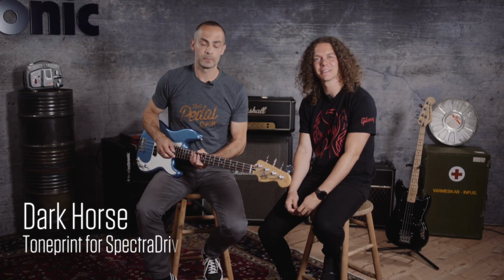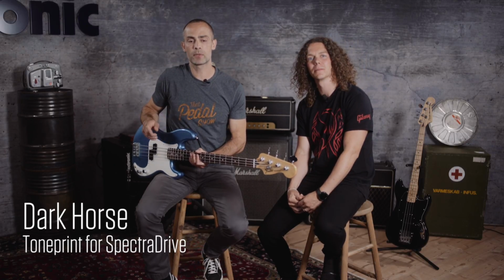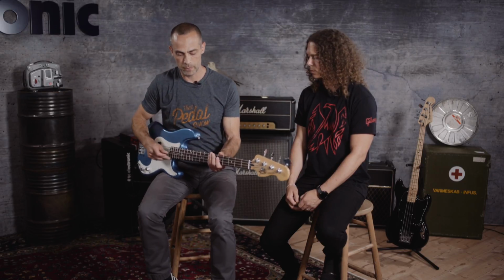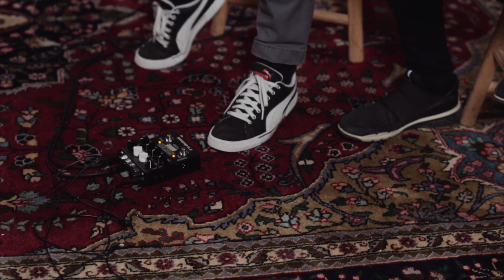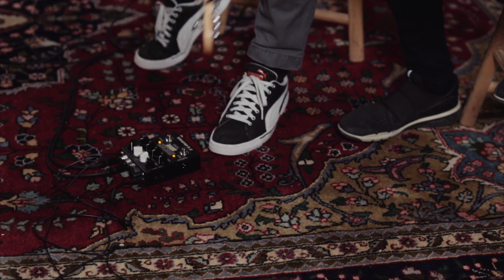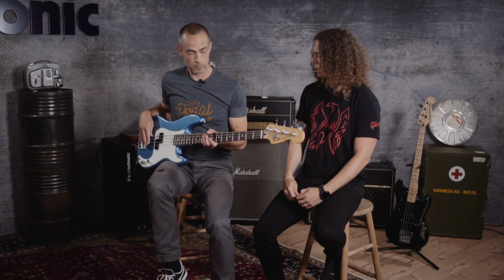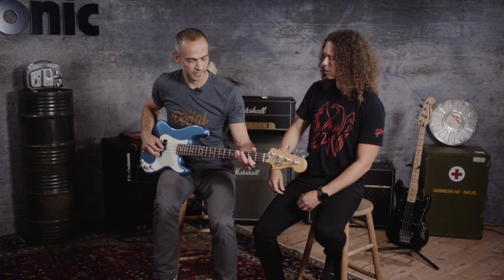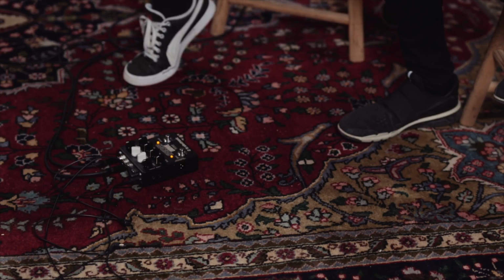"Dark Horse" - TonePrint for SpectraDrive Bass Preamp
Some drive sounds can get very bright on full gain, especially if you're playing on a particularly powerful amp into a raging a 4x10 cab with a tweeter. Therefore, we designed "Dark Horse" to roll off the high end as you increase the gain knob, keeping the same level of high frequencies, no matter where the gain is set.

If you haven't already, be sure to check out SpectraDrive Bass Preamp